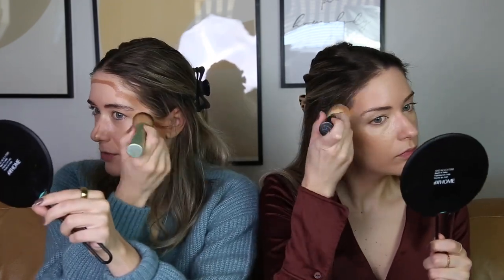GRWM: Using some new products + old favorites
Get ready with us as we try some new products and use some old favorites!

Carli used:
• L'Oreal Telescopic Lift Mascara
• elf Brow Lift

• NYX Glitter Glue
• Moira Cosmetics Shadow Pot in Showtime

Amazon Storefront